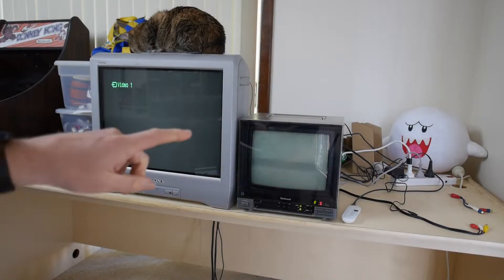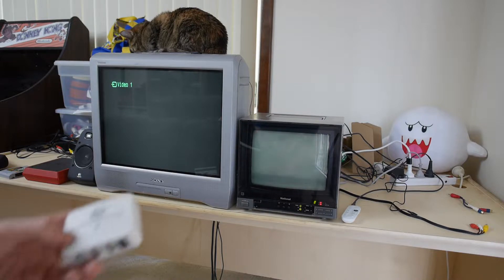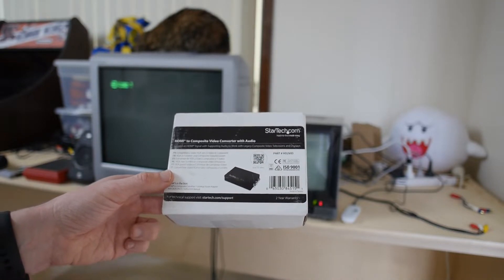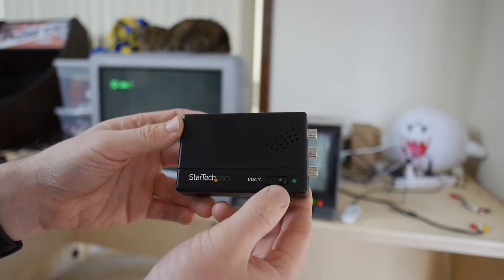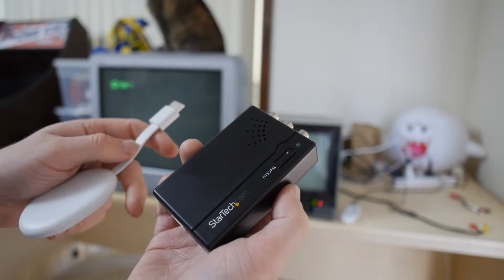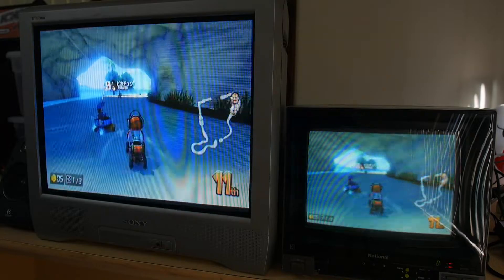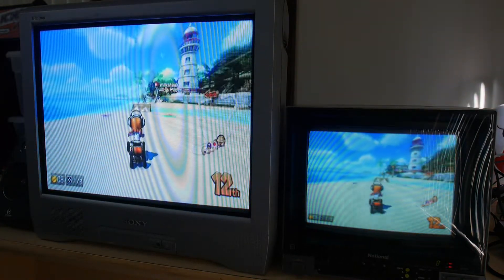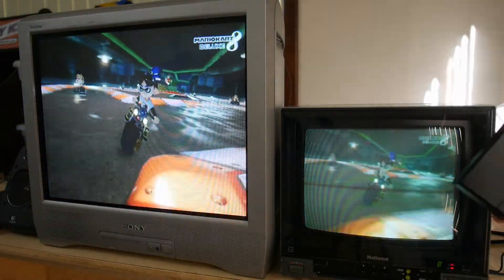Modern CRT TV usage with HDMI converters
CRTs are fun use, especially now with converters to allow them to connect with modern devices.